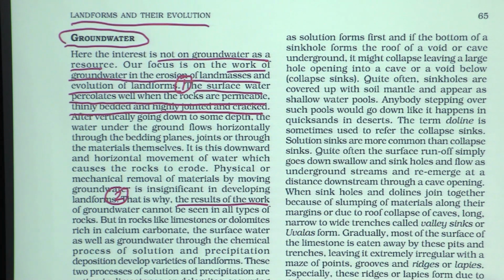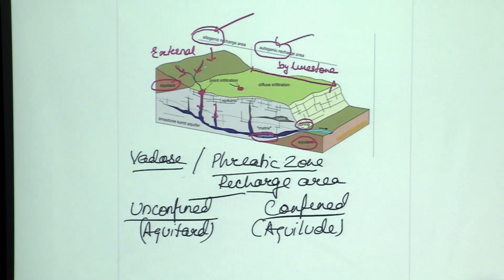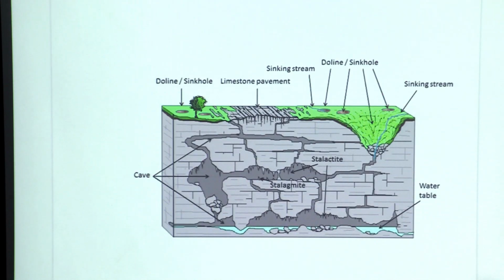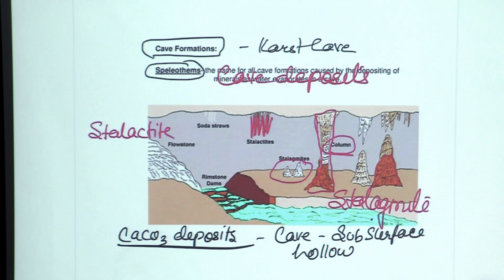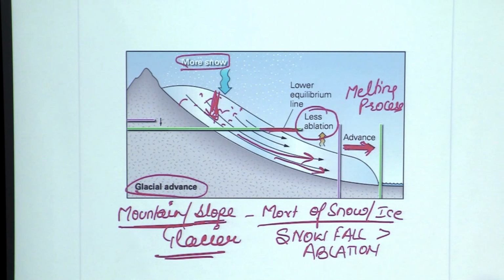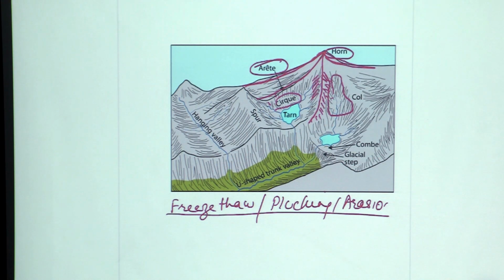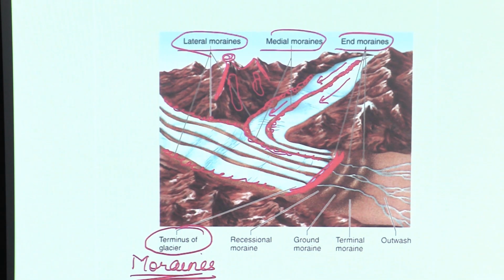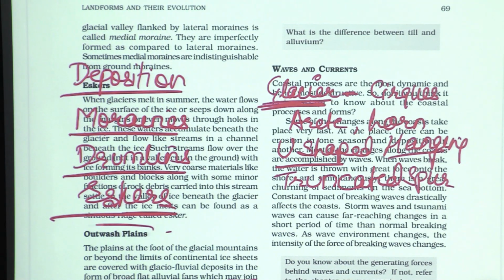11 Class NCERT Landforms and their Evolution groundwater alluvial glacial By Neetu Singh